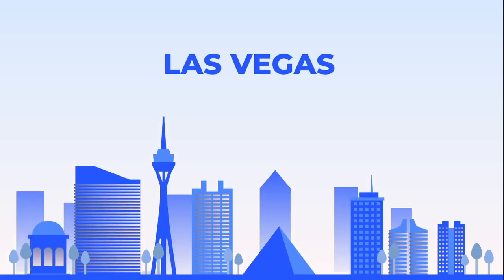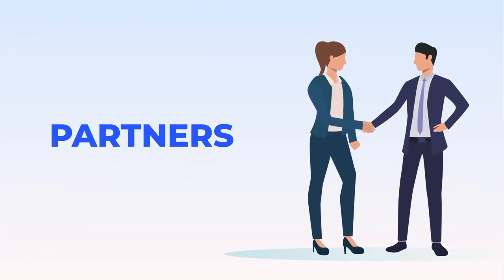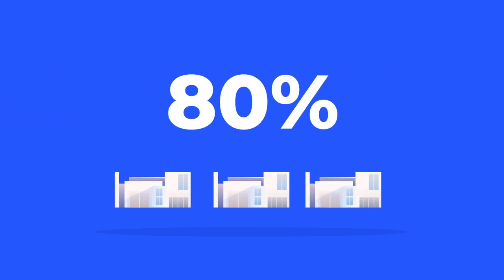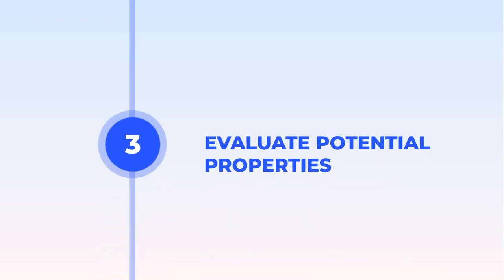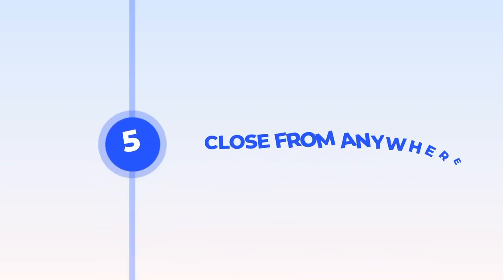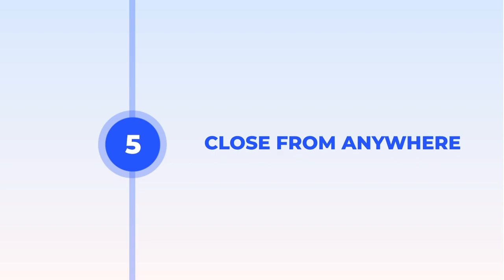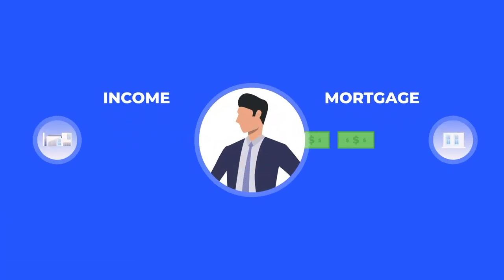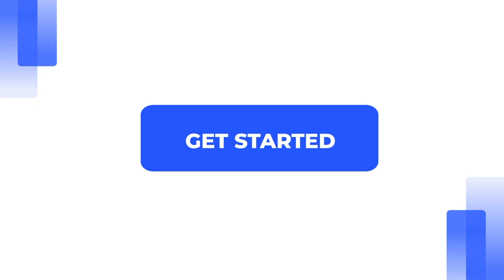Fernwood Real Estate Investment Group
For more information about Fernwood Real Estate Investment group please